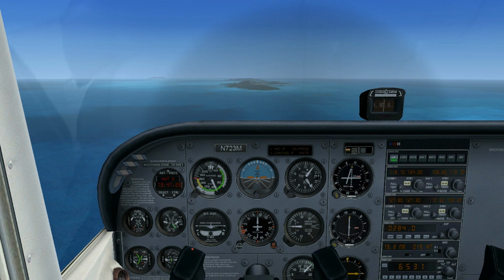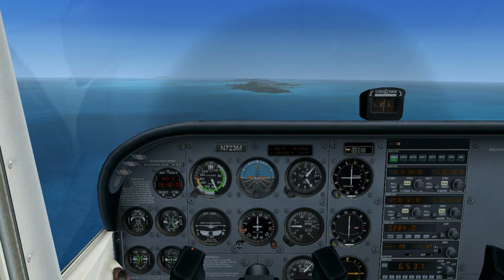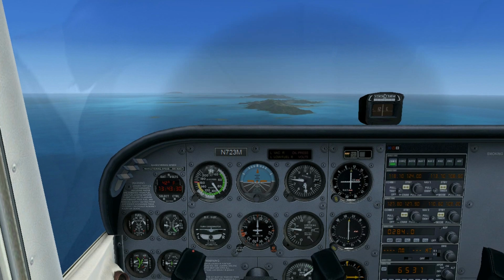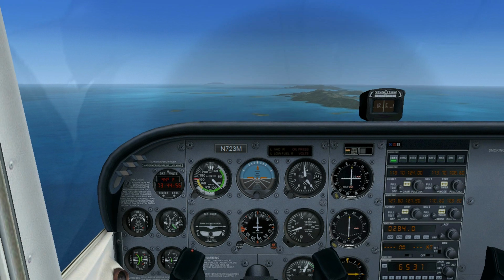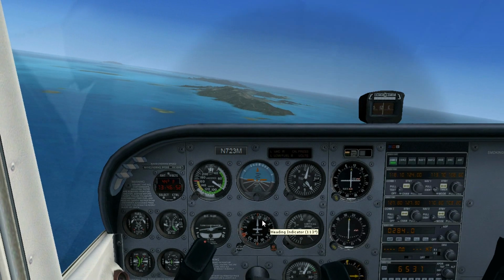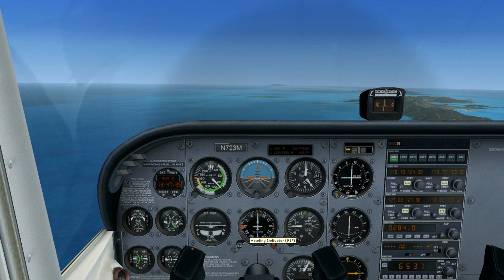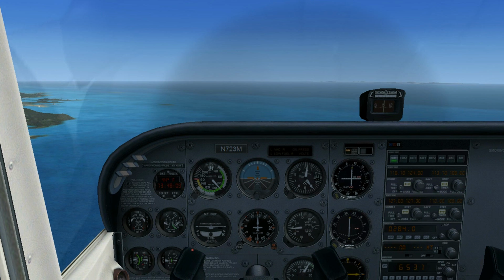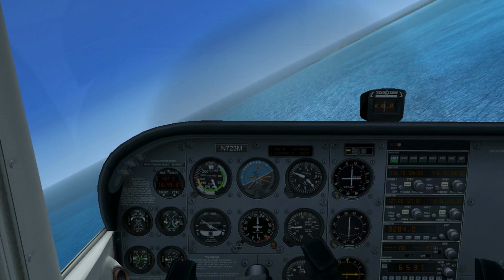FSX Flying Academy - Climbs, Descents and Turns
In this video I'll be showing you how to turn in a Cessna 172.